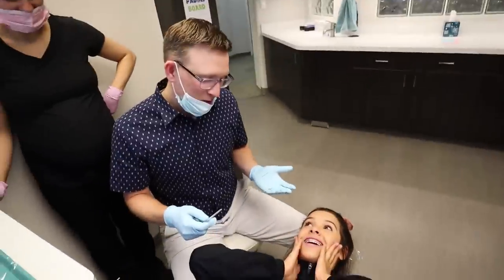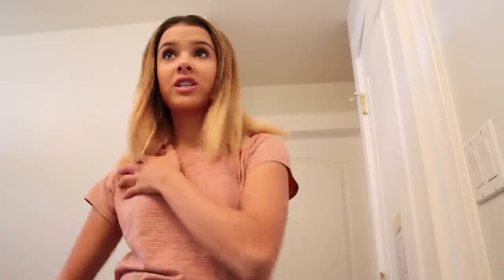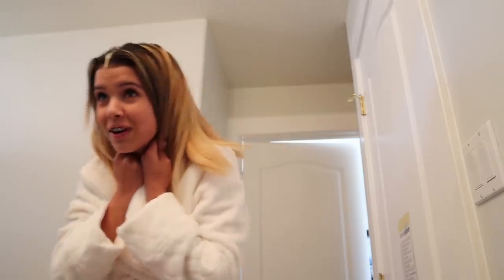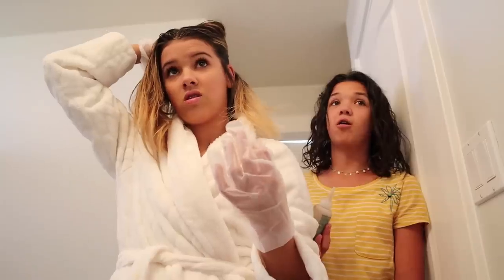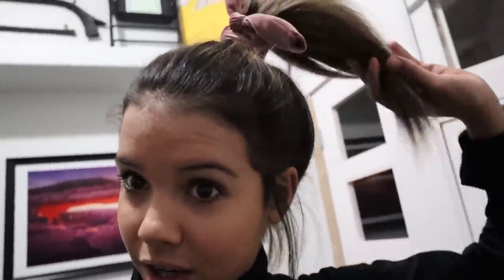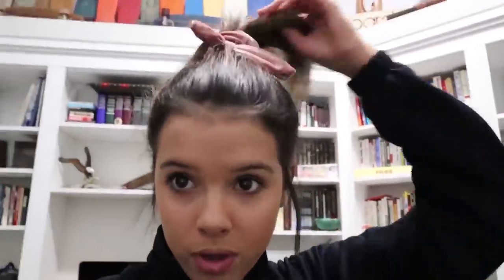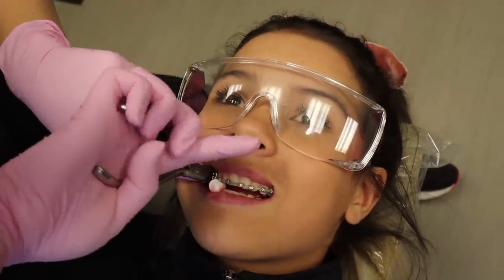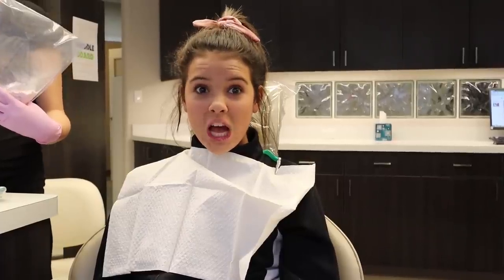A much needed SUMMER GLOWUP!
Its summer, and I did a much needed glow up! There were some major changes that happened!!